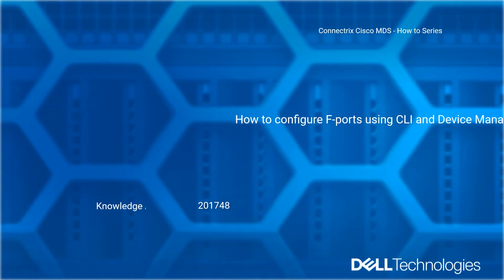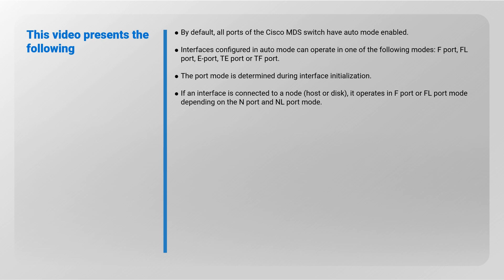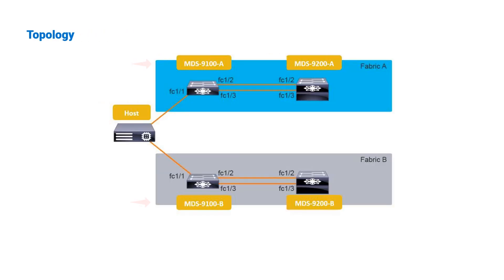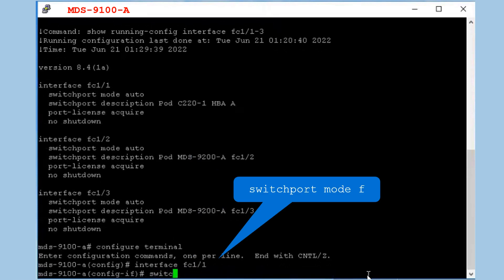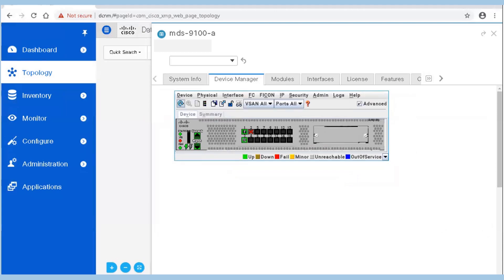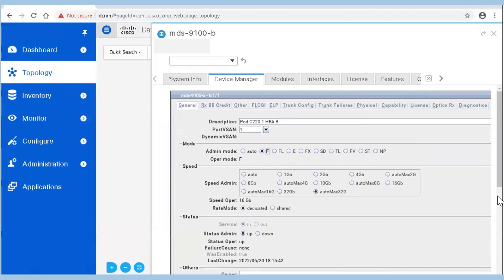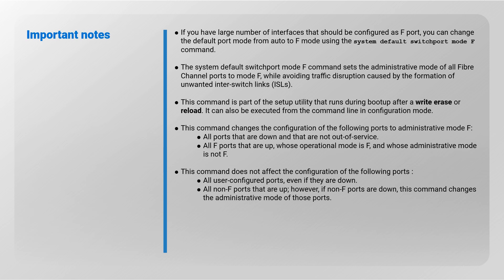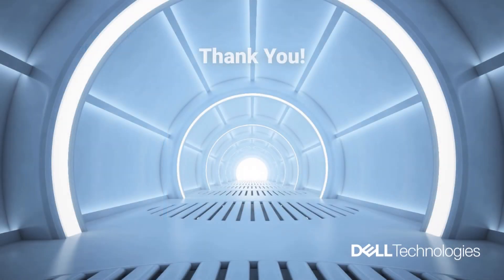How to configure F-ports using CLI and Device Manager? Connectrix Cisco MDS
By default, all ports of the Cisco MDS switch have auto mode enabled. If an interface is connected to a node (host or disk), it operates in F-port or FL-port mode, depending on the N-port and NL-port mode. This video shows how to configure the F-ports.